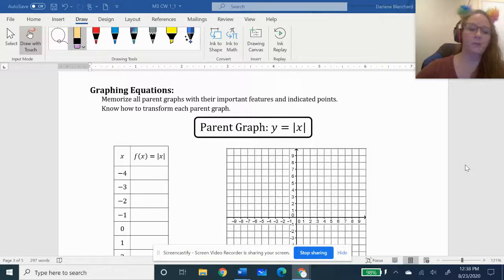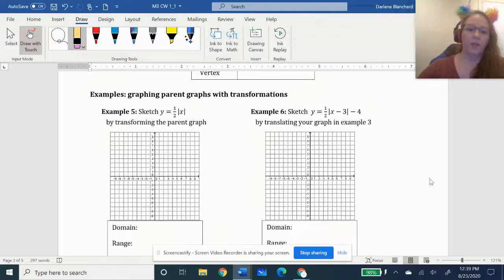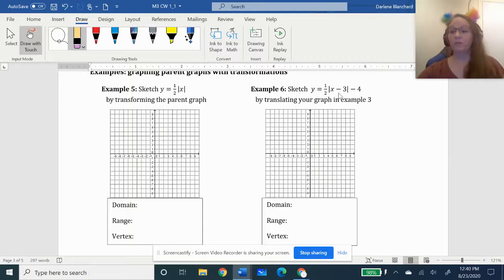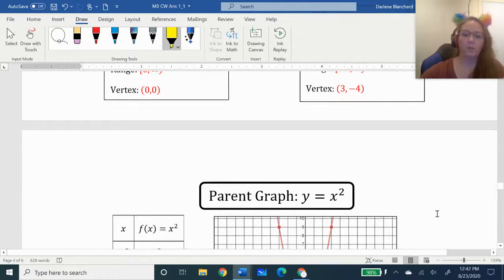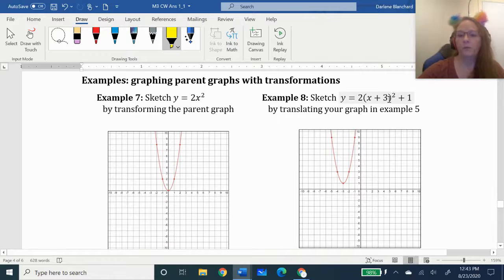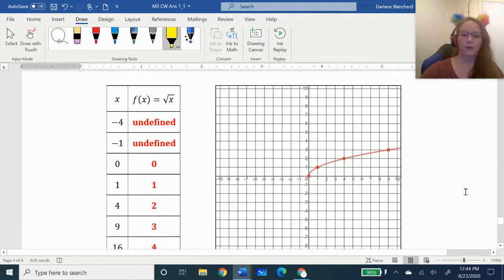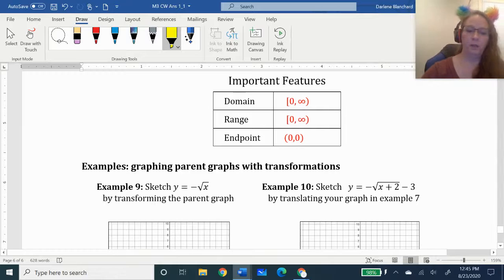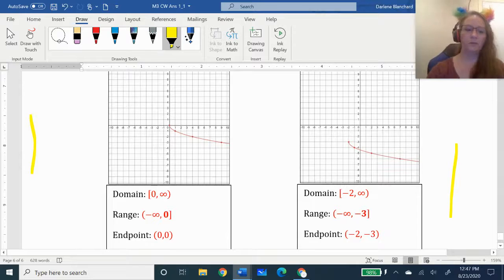Math 3 CW 1.1 b